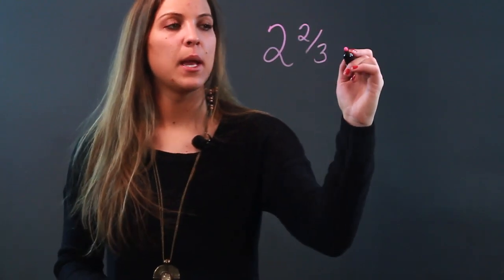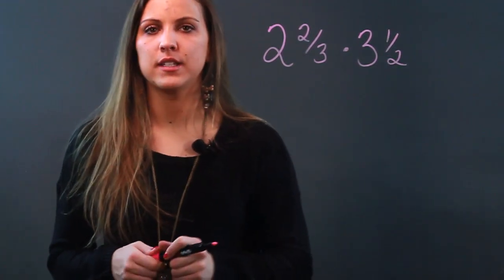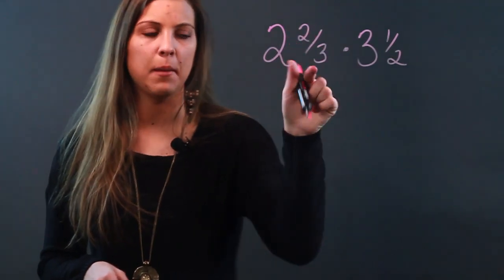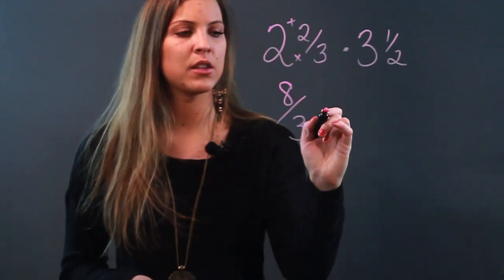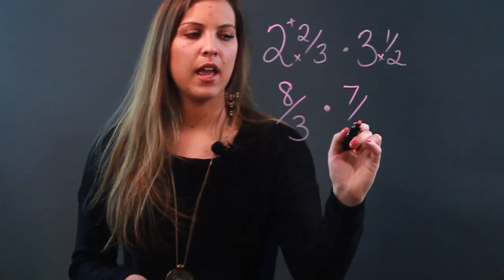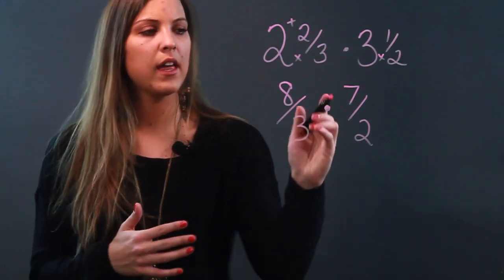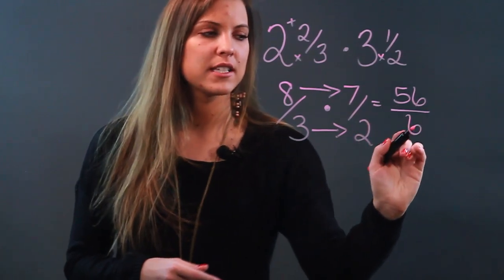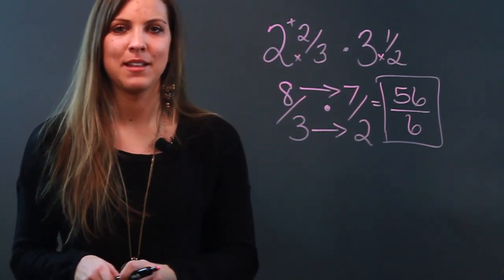How to Find the Product of Mixed Numbers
How to Find the Product of Mixed Numbers. Part of the series: Algebra Tips. Finding the product of mixed numbers can be accomplished in a very specific way. Find the product of mixed numbers with help from an experienced math teacher in this free video clip.